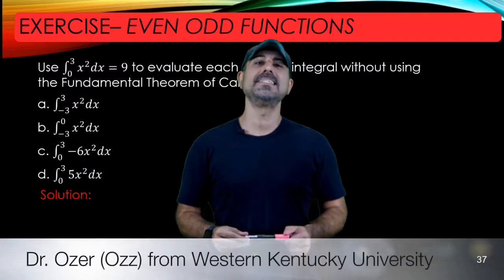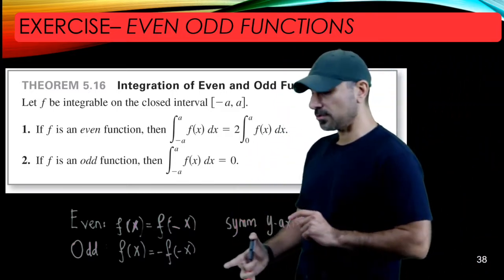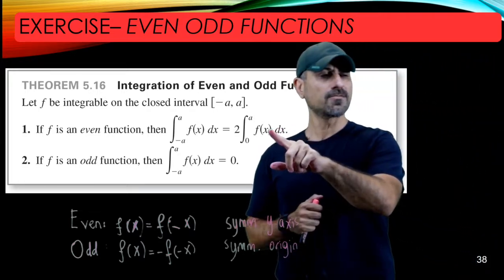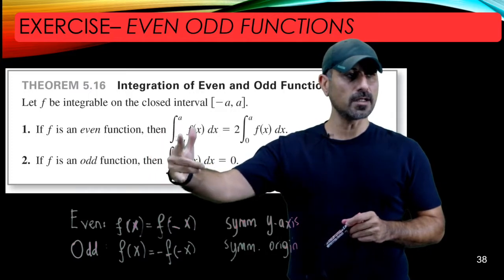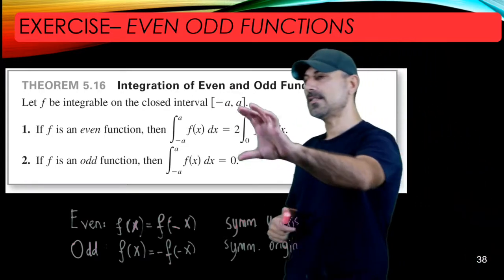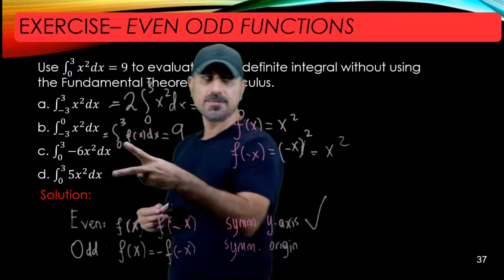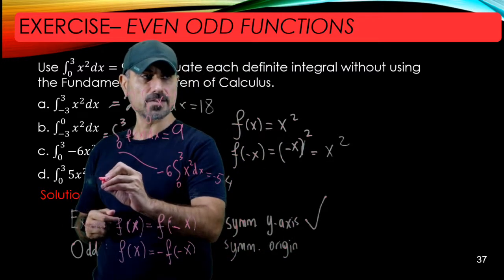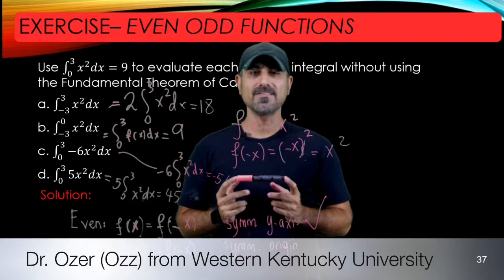How to Evaluate Integrals for Even/Odd Functions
Even Odd Functions - Integration